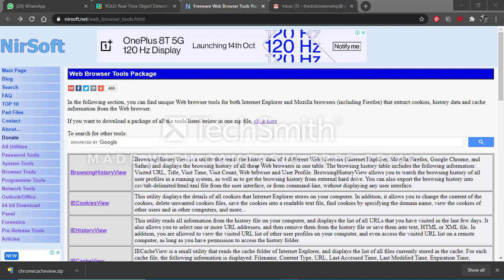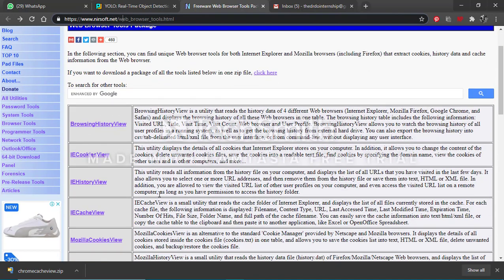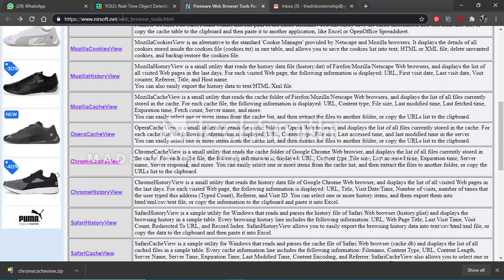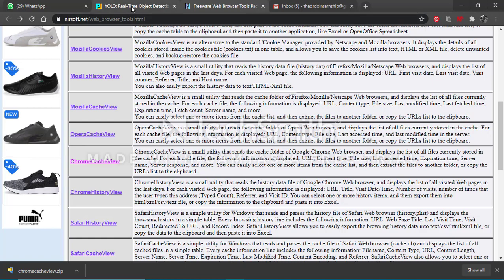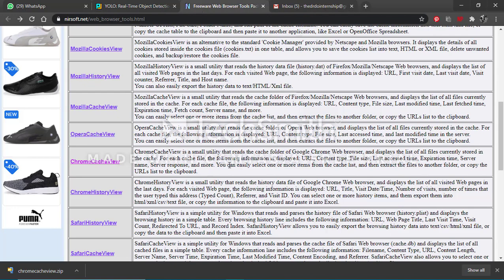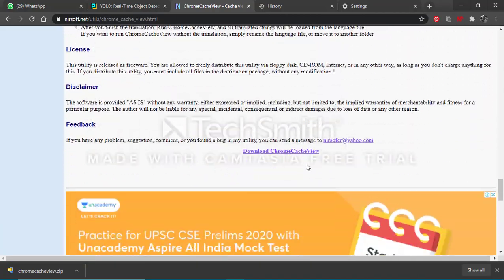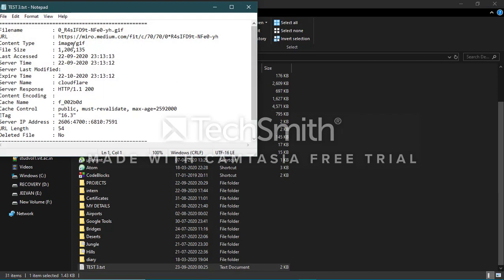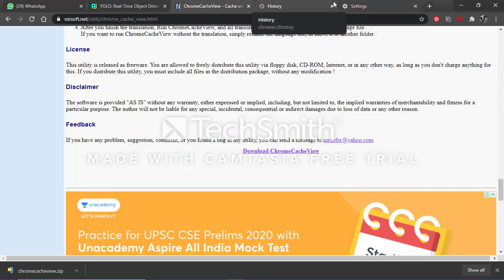ChromeCacheView | Cache viewer | Why chrome takes a lot of memory?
ChromeCacheView is a small utility that reads the cache folder of Google Chrome Web browser, and displays the list of all files currently stored in the cache. For each cache file, the following information is displayed: URL, Content type, File size, Last accessed time, Expiration time, Server name, Server response, and more.
You can easily select one or more items from the cache list, and then extract the files to another folder, or copy the URLs list to the clipboard.